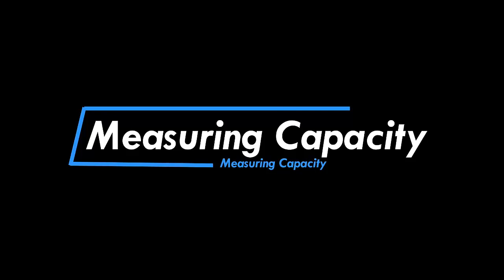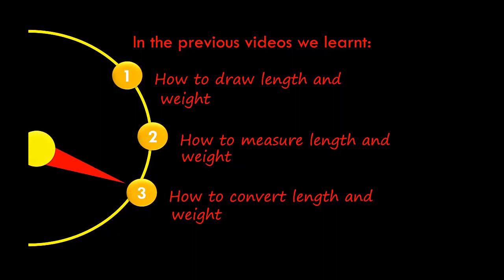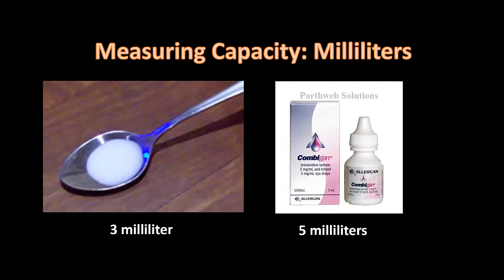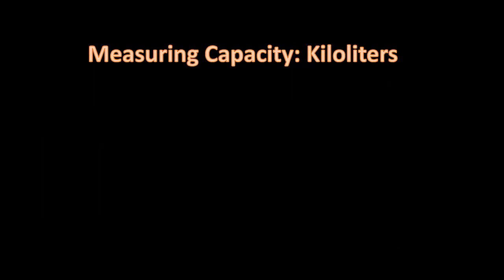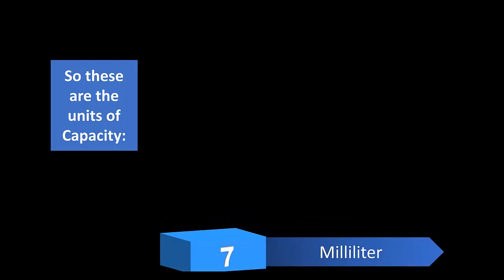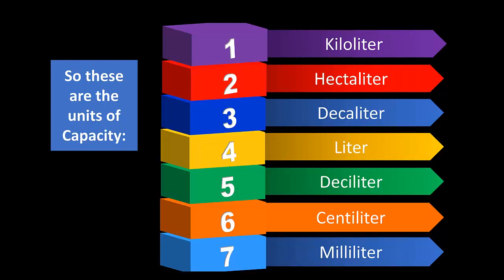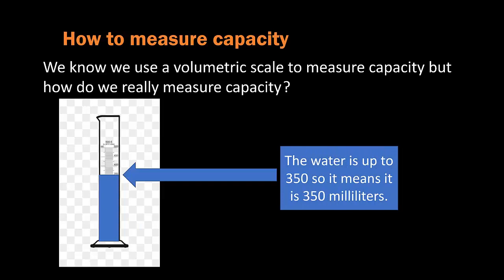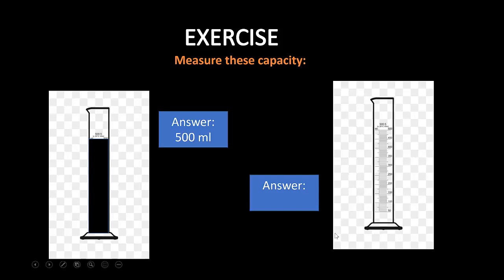Measuring Capacity (Part 3)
What! How do we measure capacity!! It's not just a boring but confusing concept! But there is no need to worry! SciTech Zoo is here to rescue you! So click on this video and soon it'll be nothing but easy! Watch the whole video to find out how!!